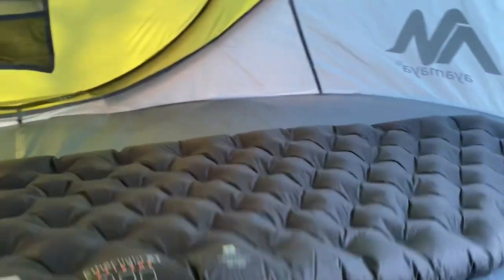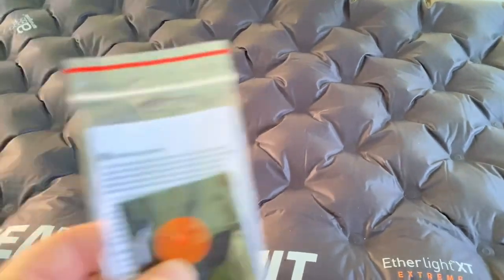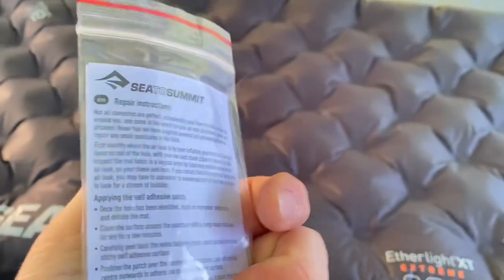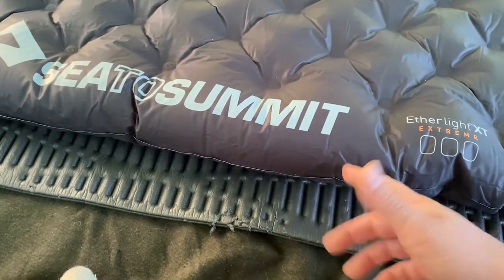Most Comfortable INSULATED Sleeping Pad for Backpacking and Camping !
Quick review of the Sea to Summit Ether light XT sleeping pad. With an R value of 6.2 and a 4” thickness, this pad will definitely keep you warm.